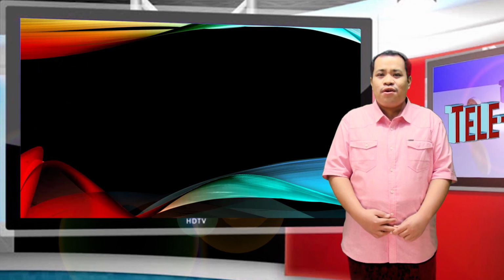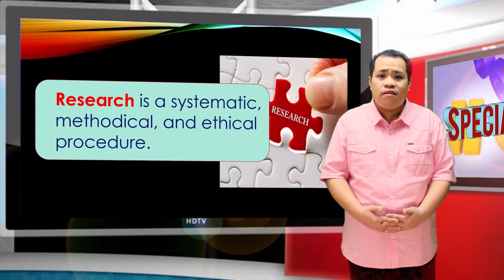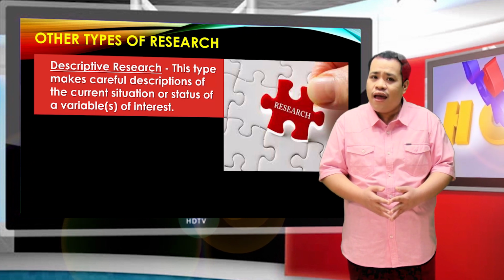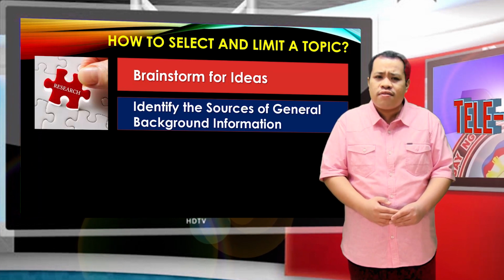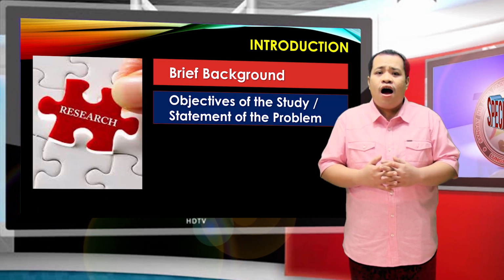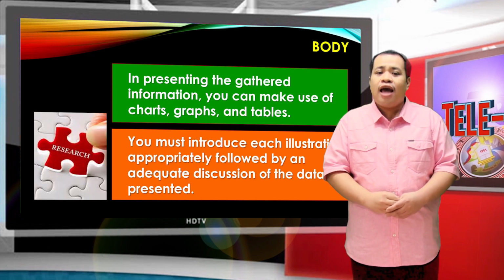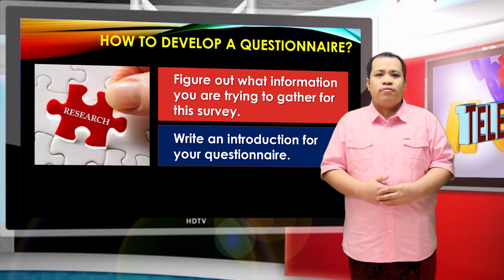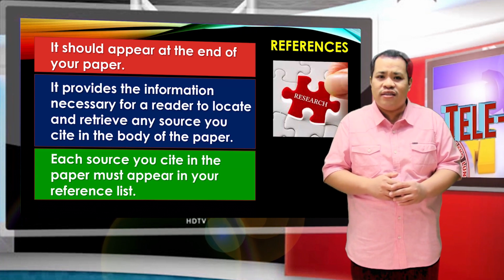Grade 10 English Introduction to Research